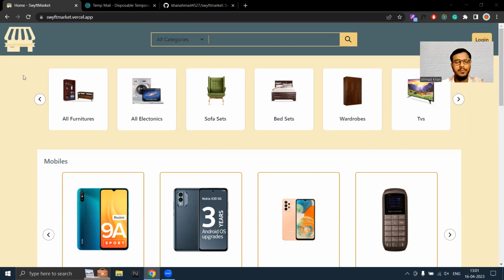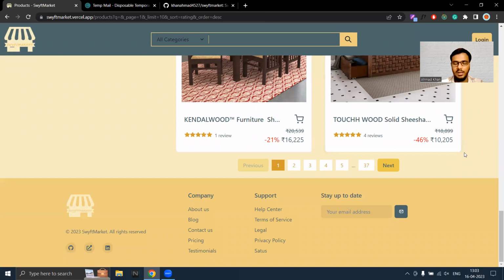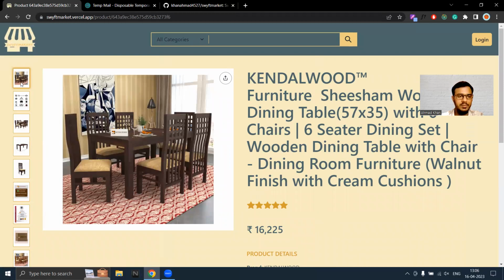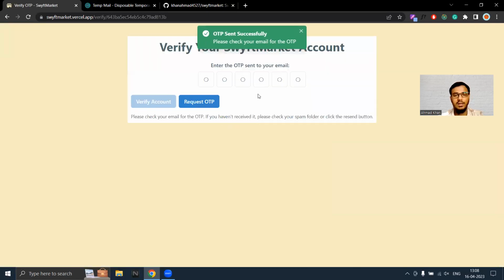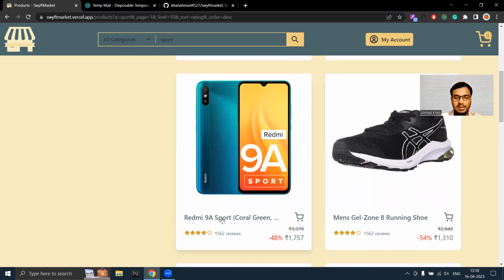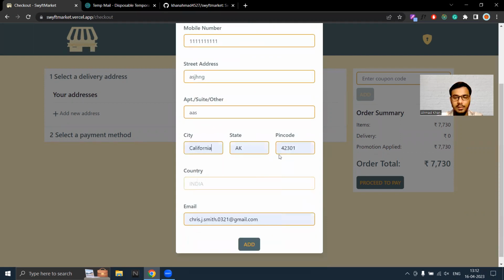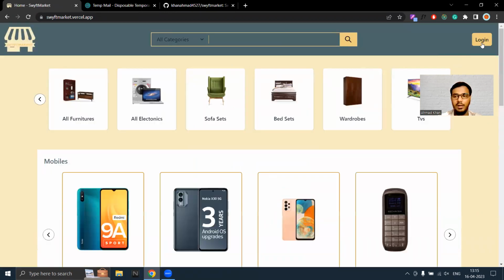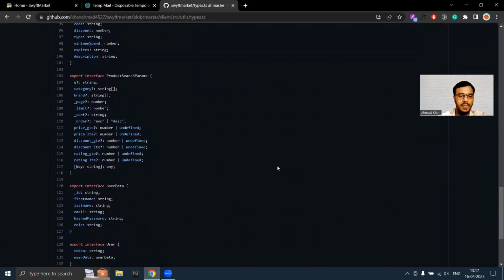swyftmarket (full stack web project)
About
Swyftmarket is an e-commerce website that allows you to easily browse and purchase a wide range of products. Whether you're looking for electronics, fashion, home decor, or anything in between, Swyftmarket has everything you need to shop online conveniently.